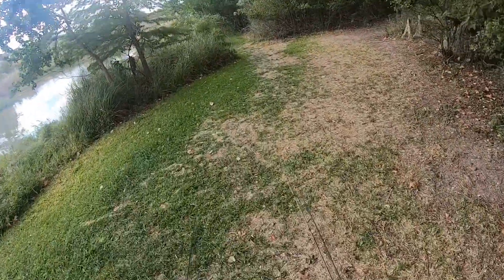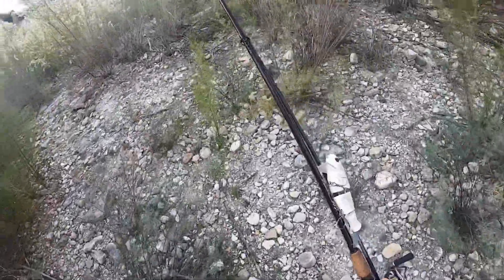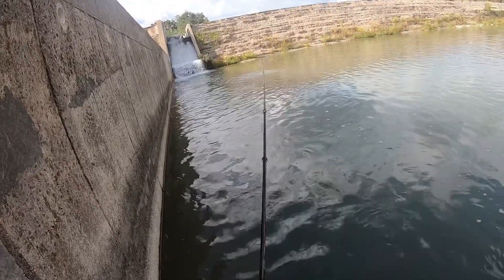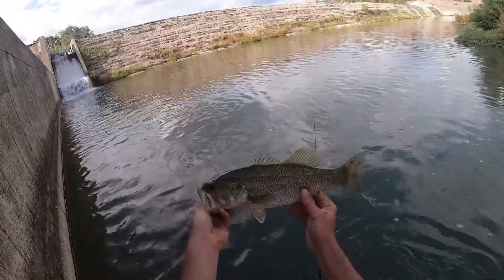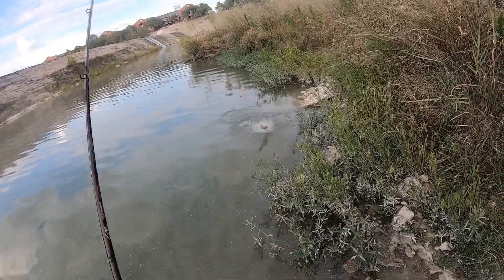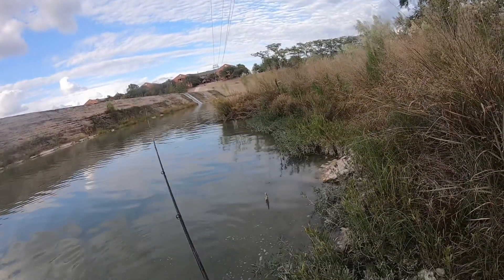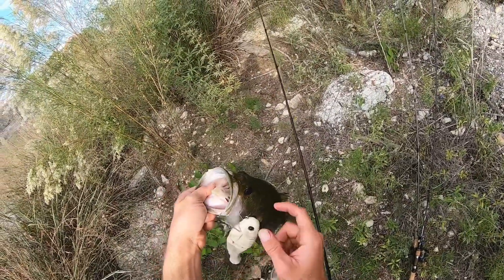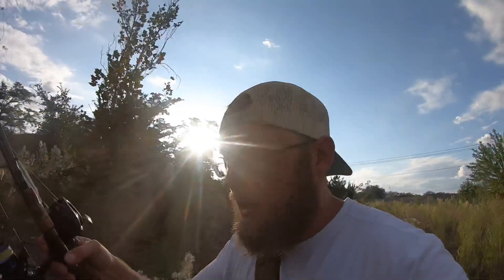Bullshad Bass Action!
Checked 4 more fish off the list for my 100 fish goal for the bullshad once I reach that goal I will be giving this bait away. Love God Love people!